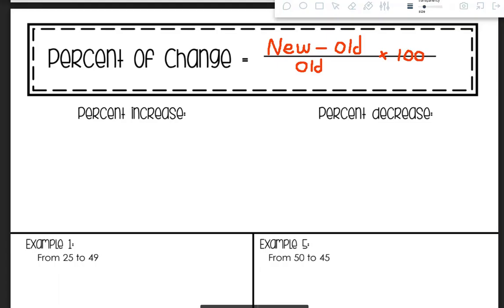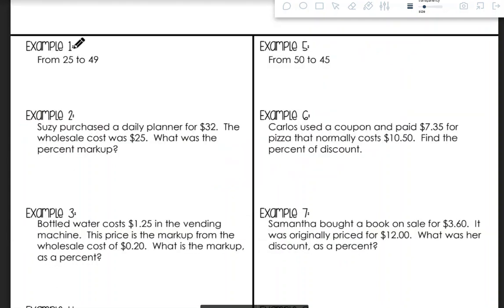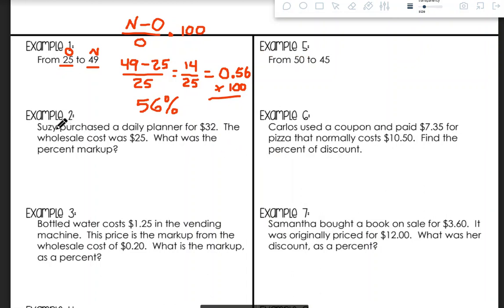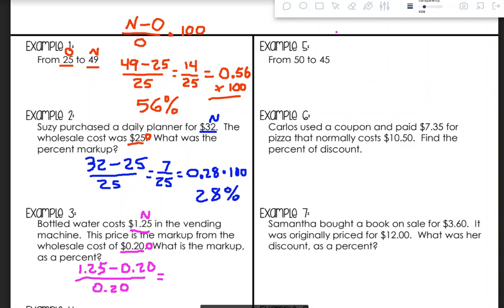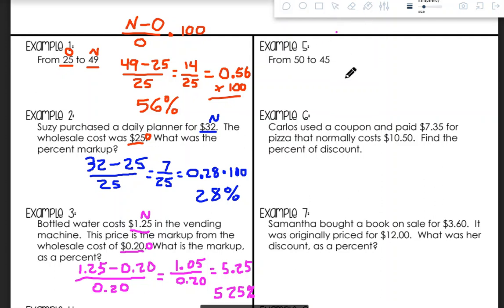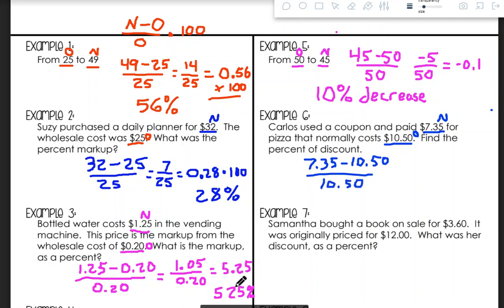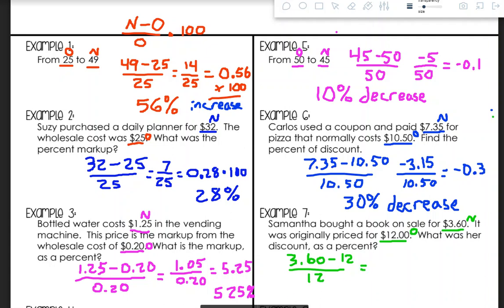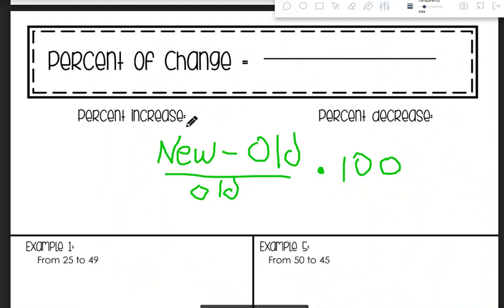percent of change notes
how to find percent change.  percent increase and percent decrease